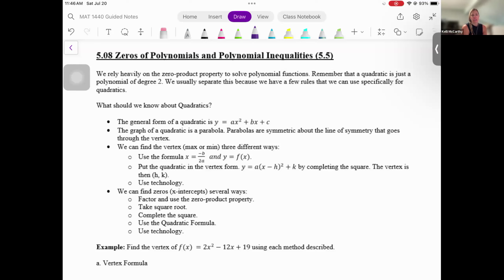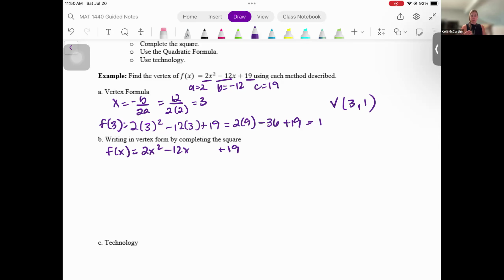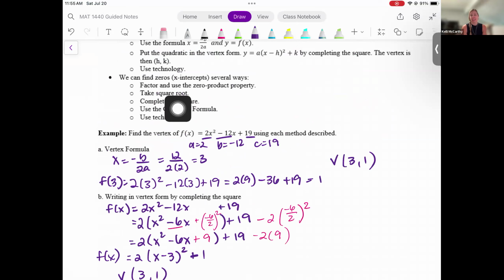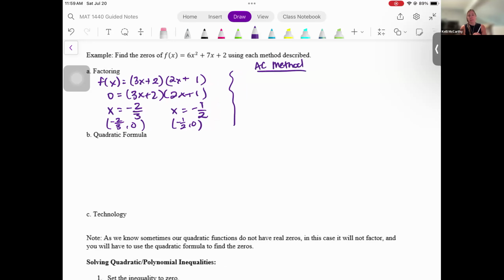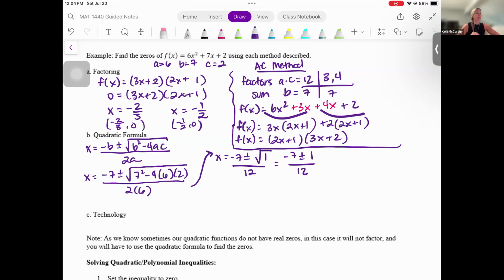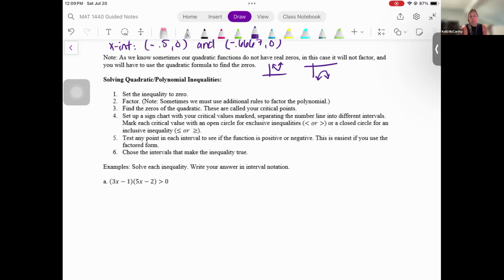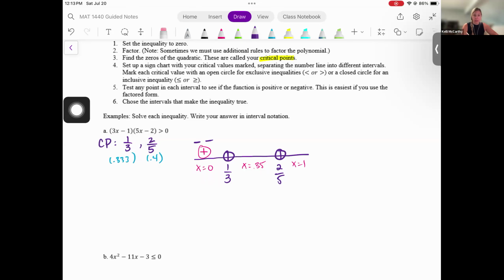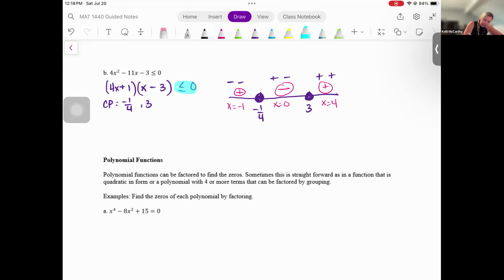5.08 Part 1: Zeros of Quadratics and Quadratic Inequalities